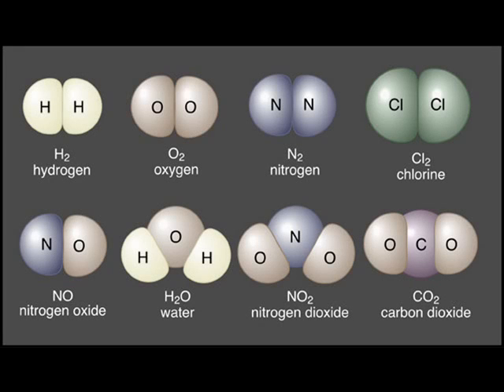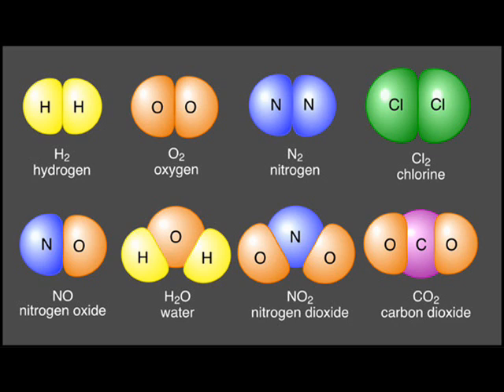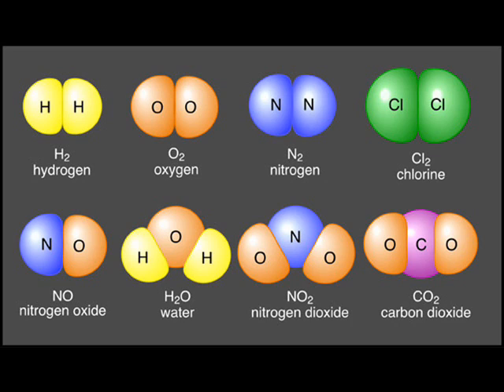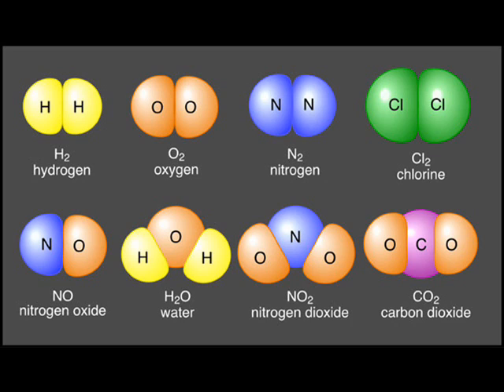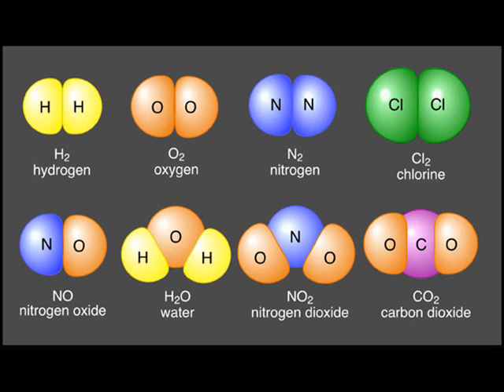Molecules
What are molecules? Forgetting your chemistry?